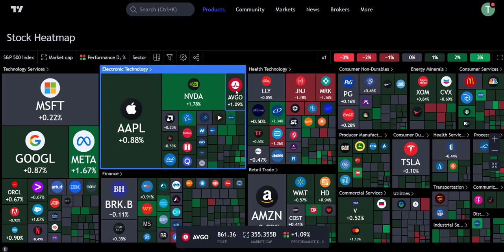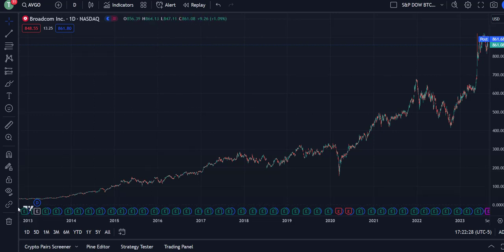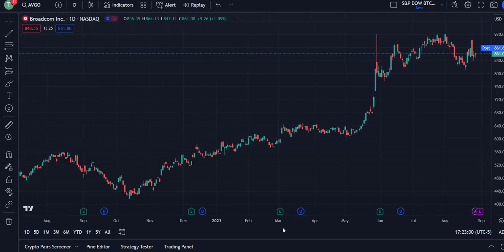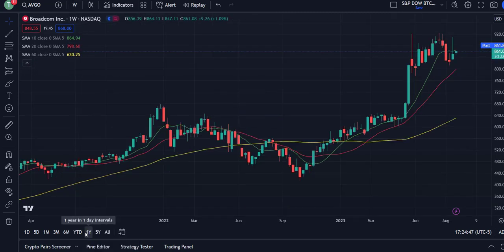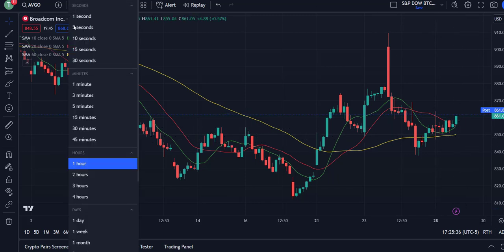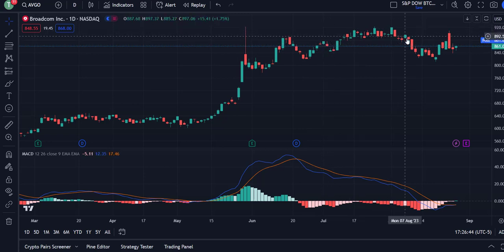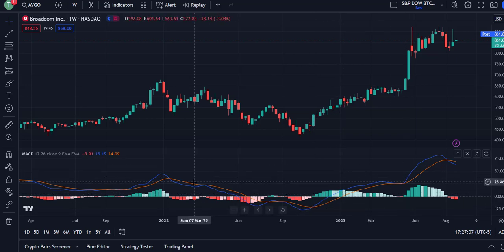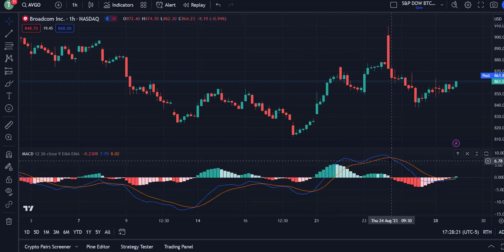Broadcom Inc. (AVGO): Technical Analysis of Stock on August 28, 2023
Technical Analysis of Broadcom Inc. (AVGO) on August 28, 2023

 In this video we use moving averages, MACD oscillator, and Fibonacci Analysis to review AVGO’s price history and gain a view of where it might be heading in the future.